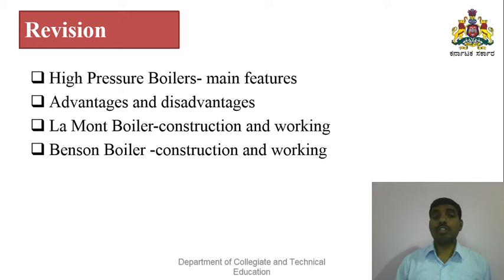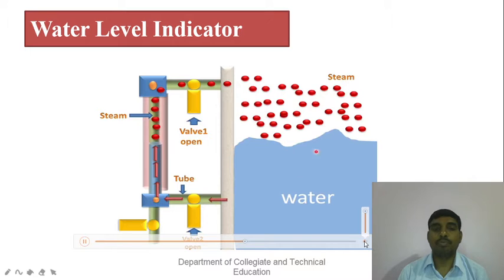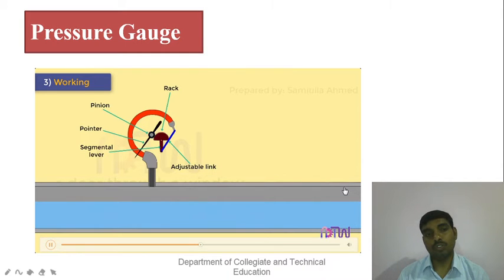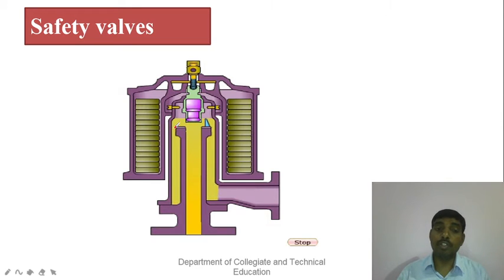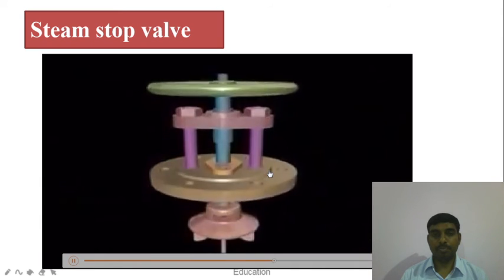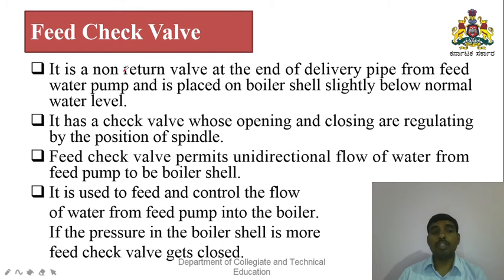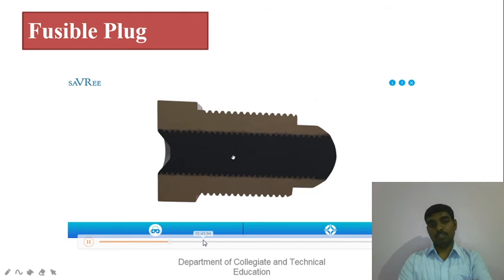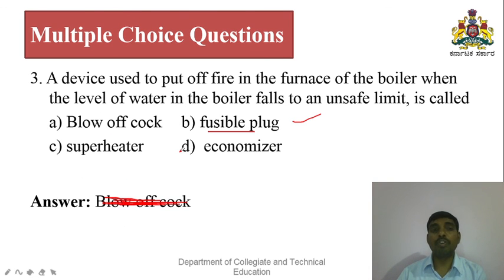ME_15ME52T_U2_S5_ STEAM BOILERS- BOILER MOUNTINGS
BOILER MOUNTINGS
PRESSURE GAUGE
STEAM STOP VALVE
FEED CHECK VALVE